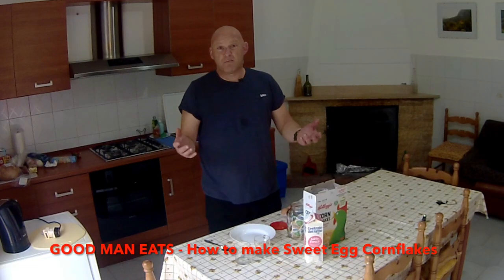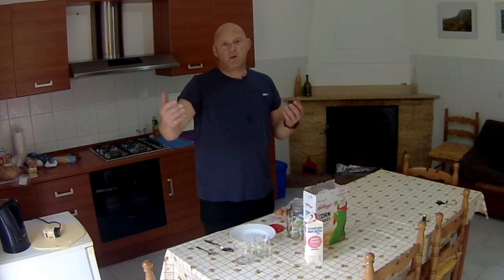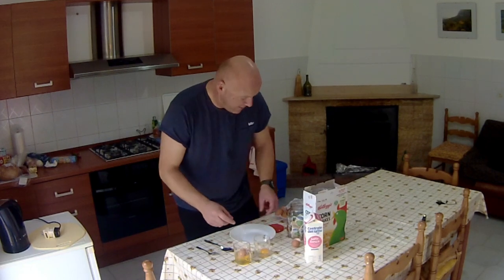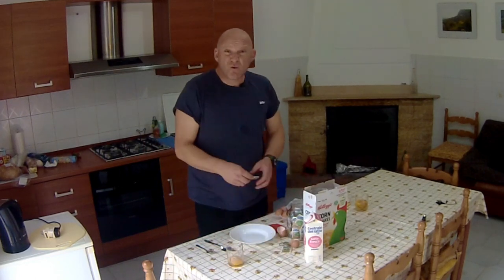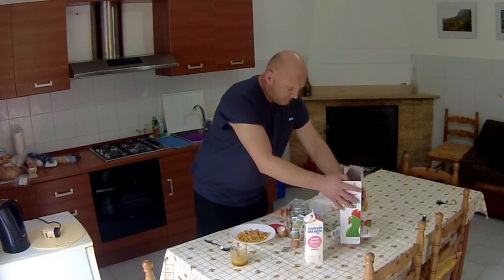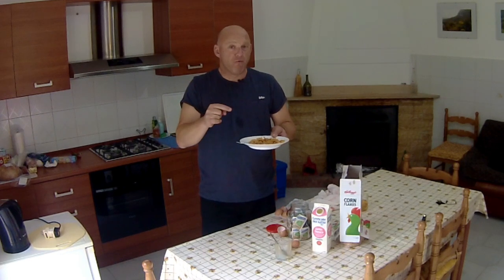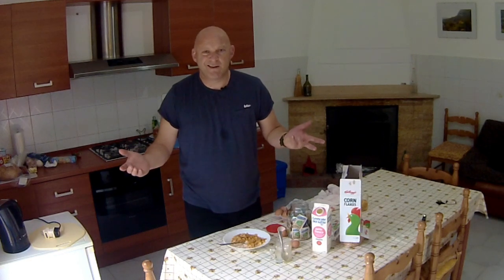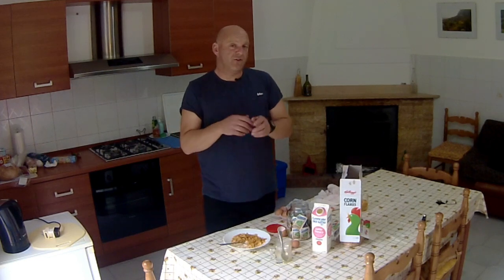GOOD MAN EATS - How to make Sweet Egg Cornflakes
GOOD MAN EATS - How to make Sweet Egg Cornflakes. Here is another one of my weird and wonderful recipes which I've dug out of the vaults of my childhood. Mixing sugar and eggs makes a sweet treat which mixed with milk makes a sweet eggy drink too.
If ever I'm going out on a ride and I want a breakfast to set me up for the day, then this is one of my favourite day kick starter eats.

GoPro Hero4